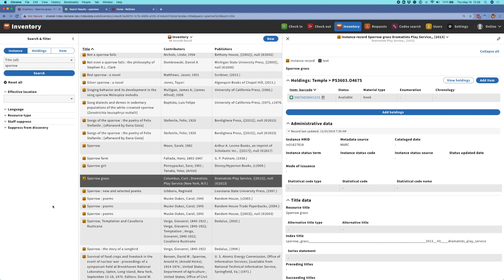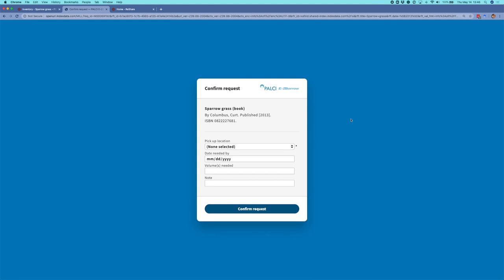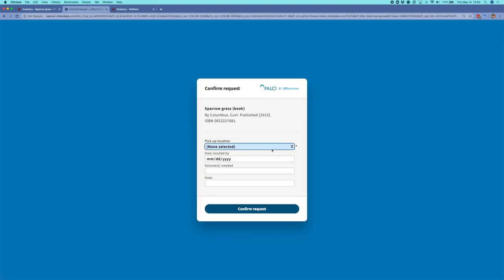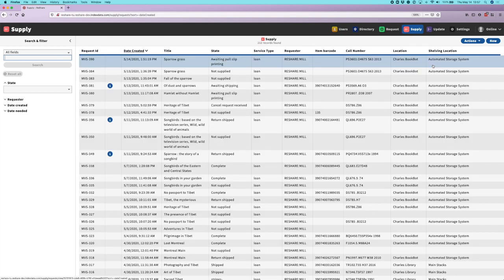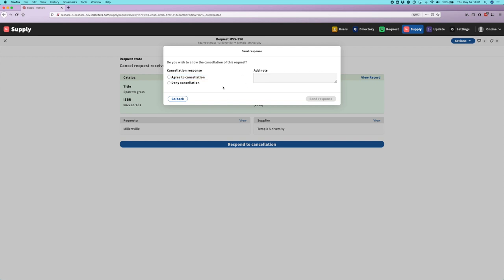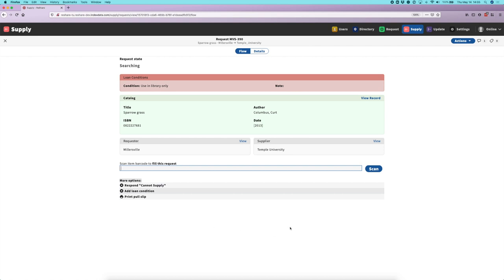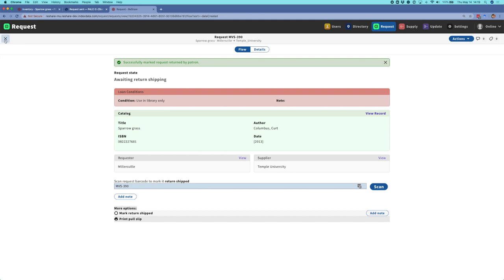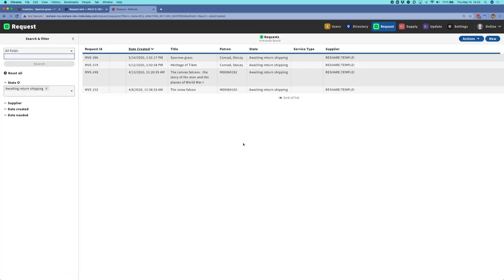ReShare Beta Demo (May 2020)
This demo highlights new features from ReShare’s beta software release, inlcuding pick-up locaitons, load balancing, cancellations, conditional replies, NCIP interactions, and bulk processing of requests.